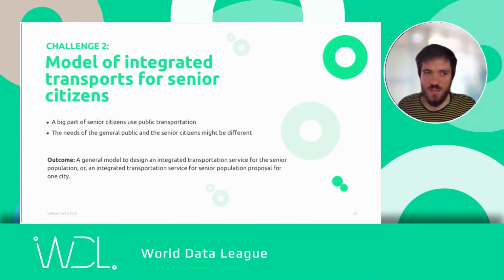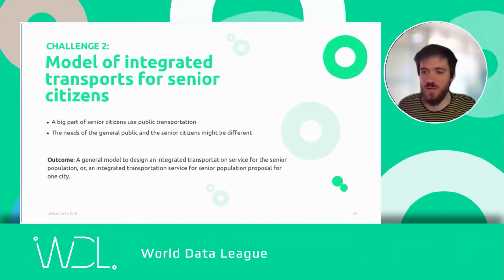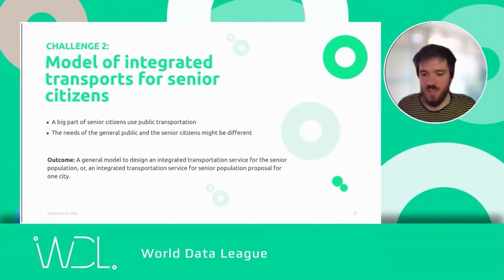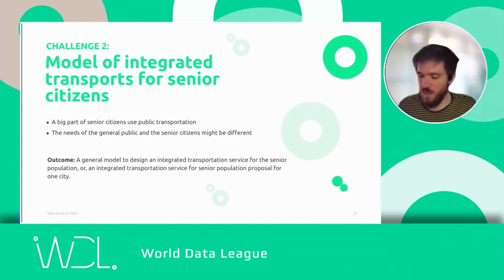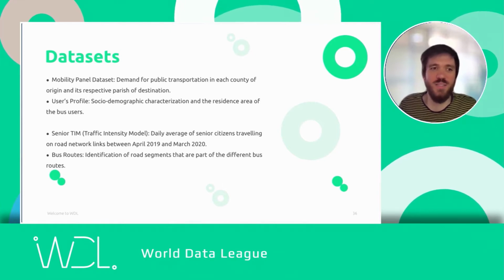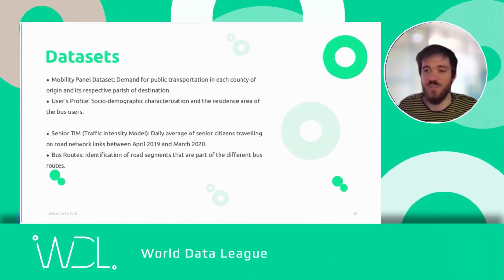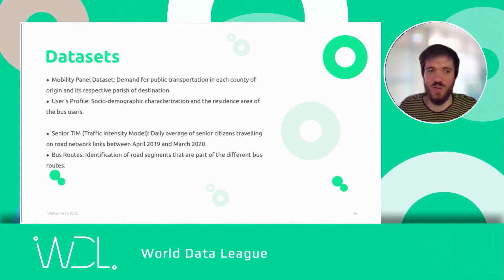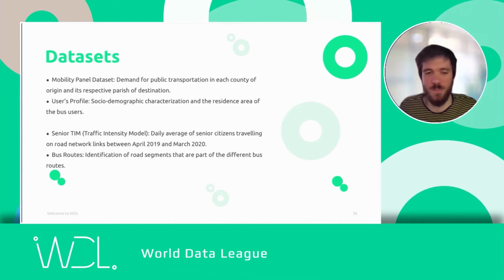WDL21 - Stage 1 Opening 🚀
Let's get Stage 1 started! Know the calendar, the rules, and the activities.

World Data League is a competition that brings together the best minds in DS, ML, and Ai to build long-lasting solutions for socially-oriented problems.